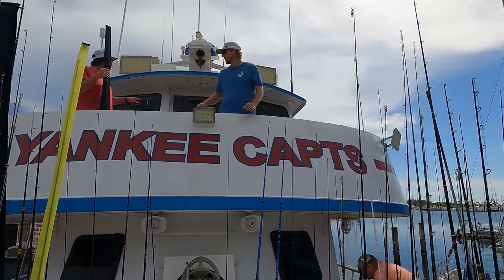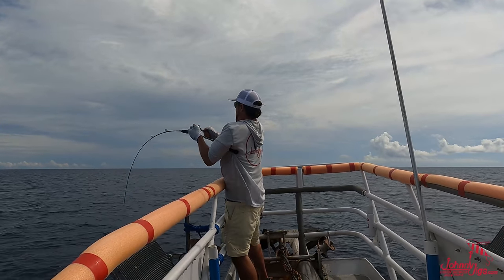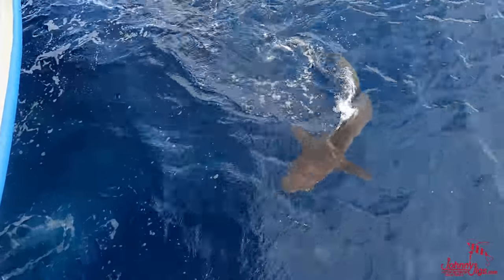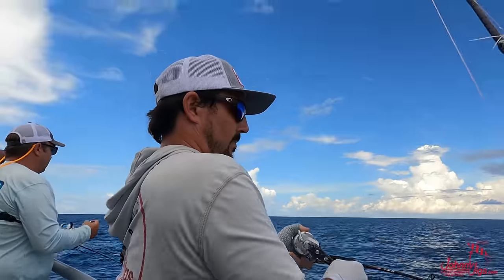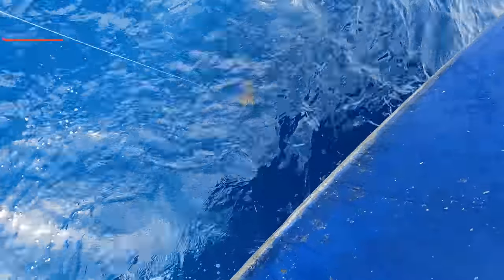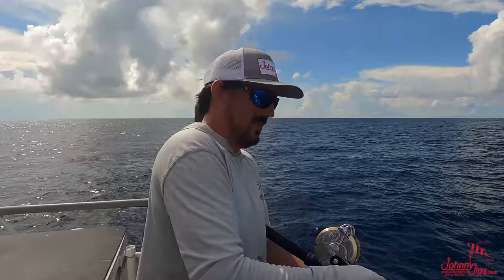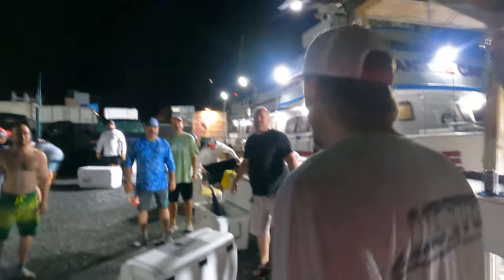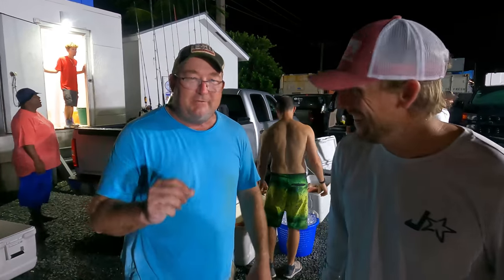Things You Should Know Before Slow Pitch Jigging Deep | Offshore Fishing | JohnnyJigs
This video is loaded with a ton of slow pitch jigging tricks that Johnny and Chris have learned over the years. The boys explain slow pitch jig weights, sizes, color, and shapes. Also they dive deep into slow pitch jigging setups including line, top shot, reel, and rod selection. Find out who wins the competition for biggest snapper, grouper, and biggest fish at the end.